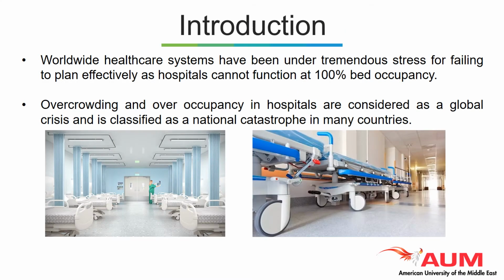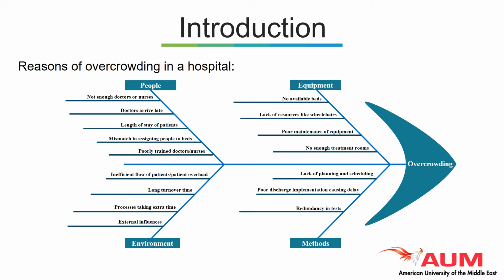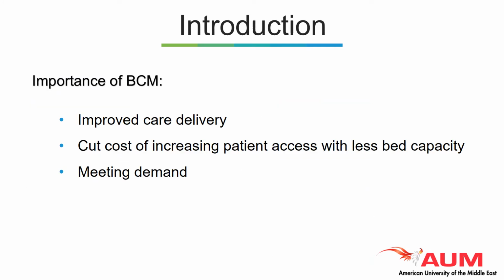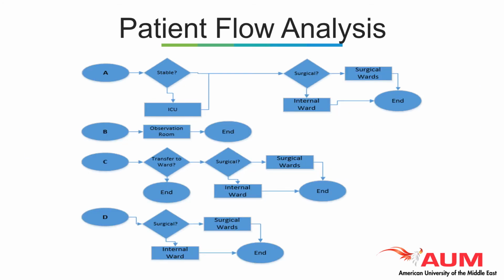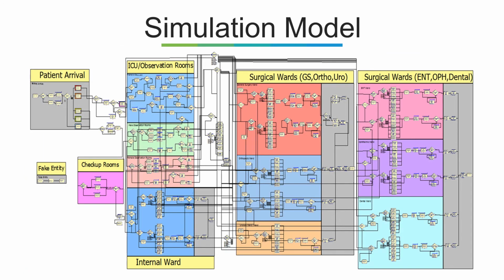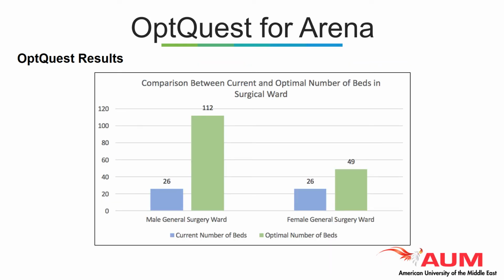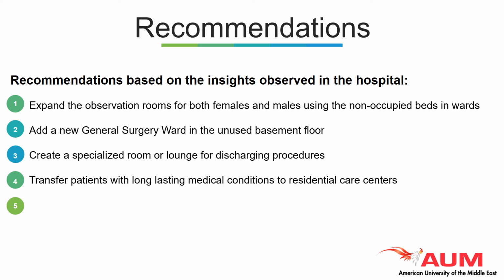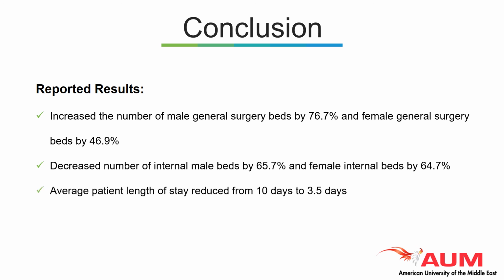ID 798- IEOM 2020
A Simulation Study on Bed Capacity Management in a Public Hospital